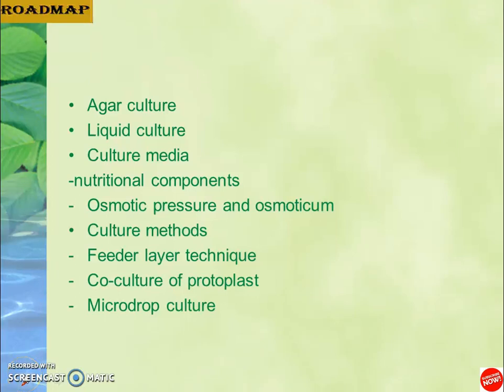Culture methods of protoplast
Feeder layer technique,co-culture of protoplast,microdrop culture,culture technique of protoplast